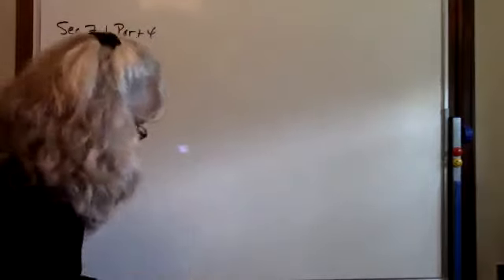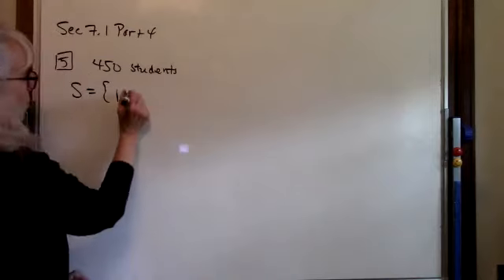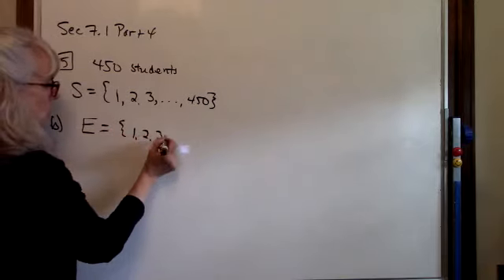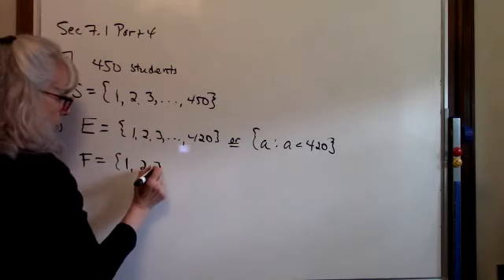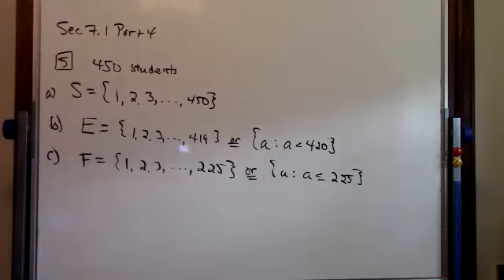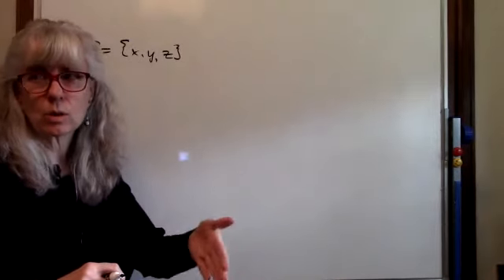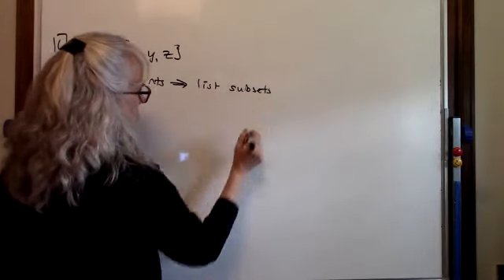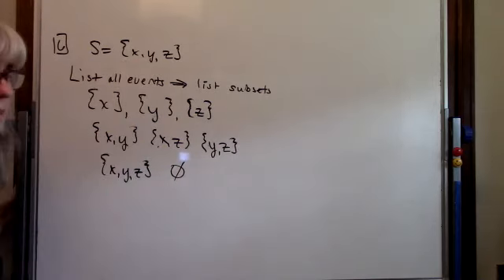Math 220 Sec 7 1 Part 4